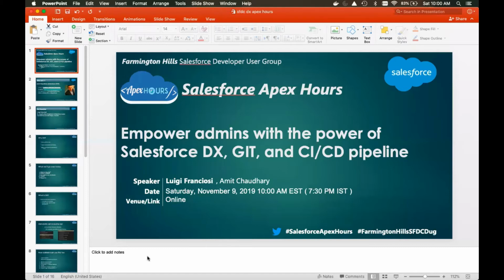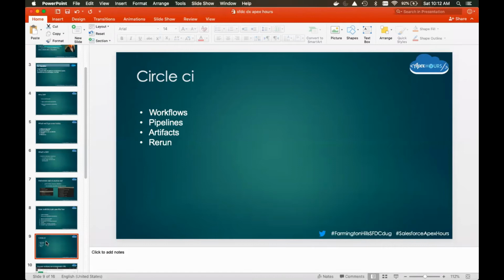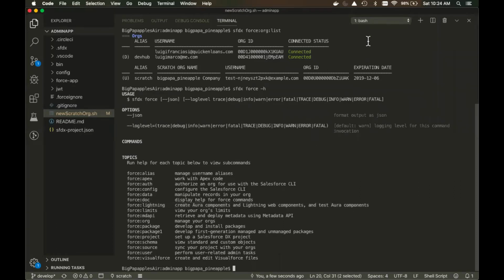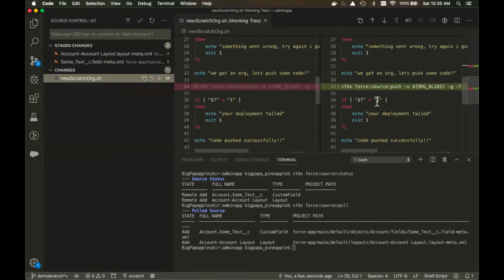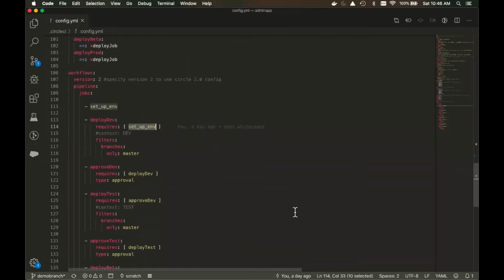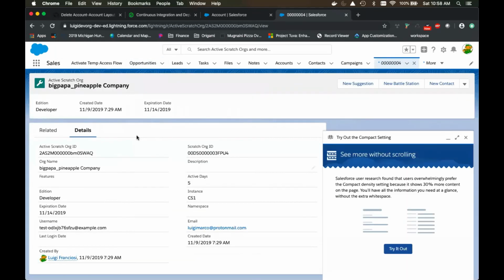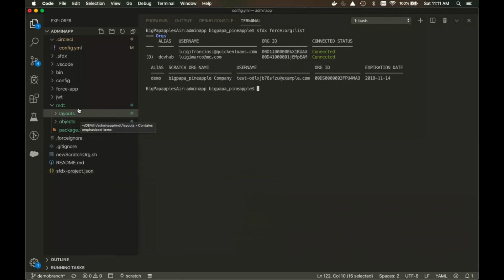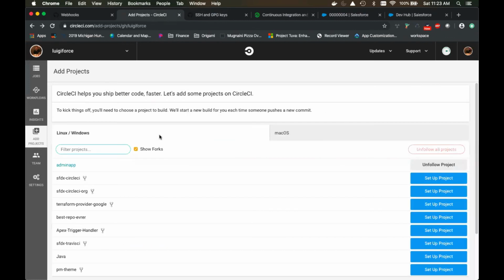Empower admins with the power of Salesforce DX GIT and CI CD pipeline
This session is focused on Salesforce DX, GIT and CI/CD Pipeline using Circle Ci . You will learn about how to setup SalesforceDX , How to create scratch org, How to use GIT command and commit changes in GITHUB. We also covered that how to setup CI/CD pipeline with the help of circle ci.

Agenda:

How to enable source driven development with Salesforce DX.
The difference between Source formatted metadata vs traditional Metadata
How to design a CI/CD pipeline (this example will leverage circle ci)
How to empower admins with the power of Salesforce DX and GIT

If you are new Saleforce DX. Please check below post

Salesforce DX | How to Setup Salesforce DX | Creating Scratch Org

VS CODE for Salesforce | Visual Studio Code for Salesforce

SalesforceDX for Non-Scratch Org | SalesforceDX with Sandbox, Developer Orgs | SFDX